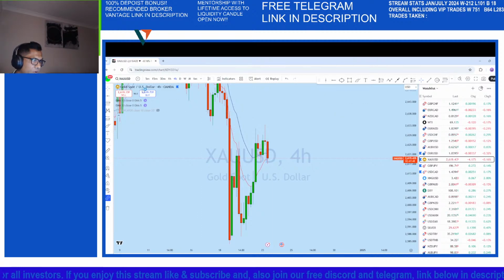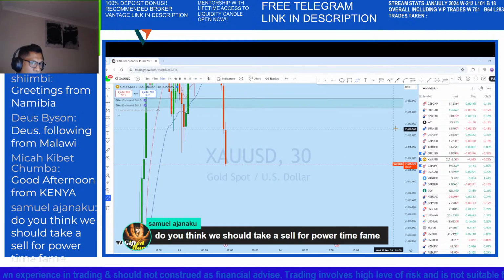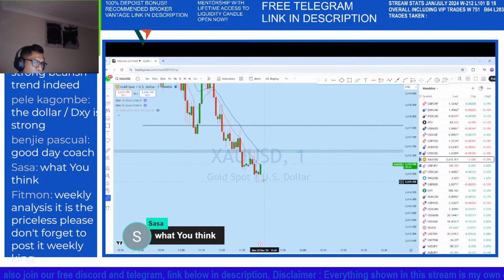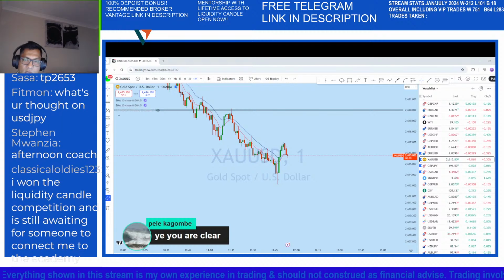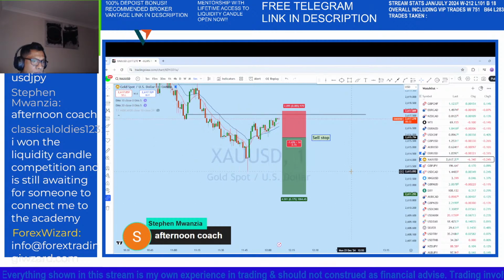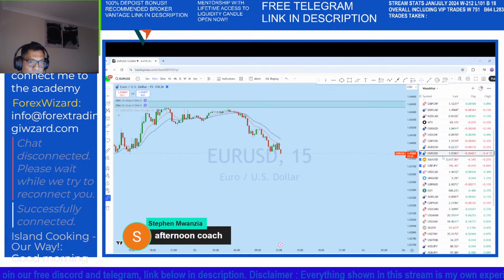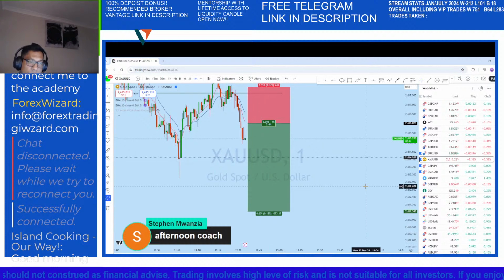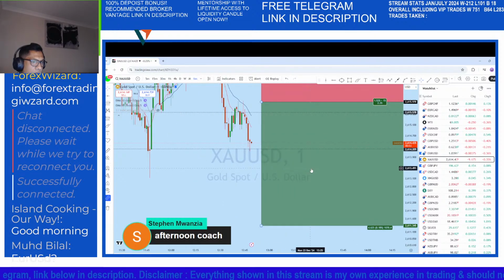LIVE FOREX TRADING NY SESSION: GBPUSD, EURUSD, GOLD, USDJPY